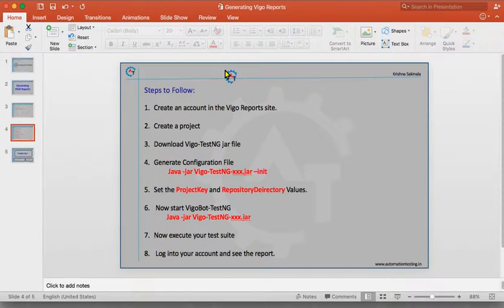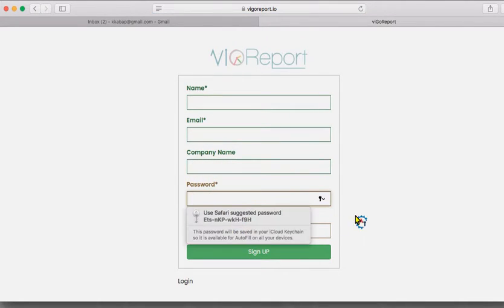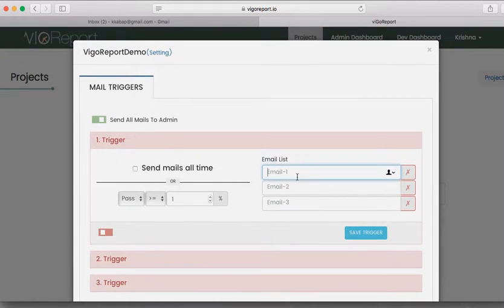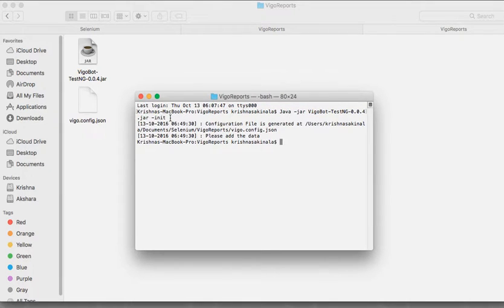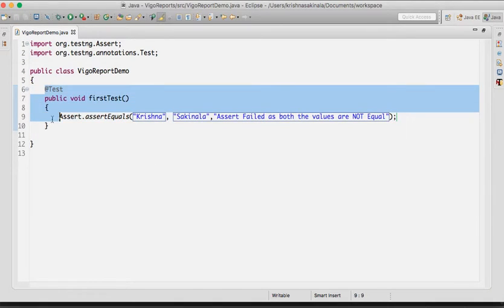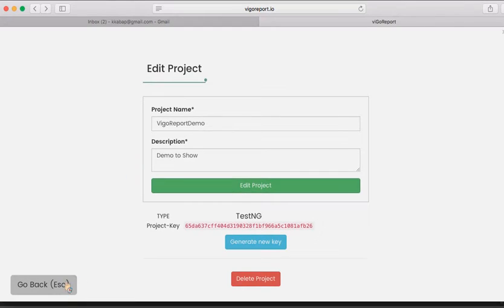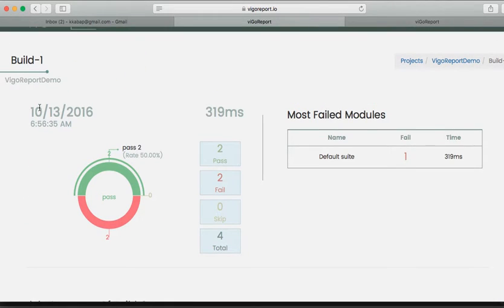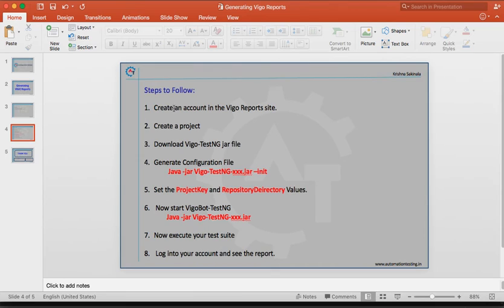Generating Vigo Reports in Selenium Webdriver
Please use the following link to install the Katalon Studio:

Generating Vigo Reports in Selenium Webdriver will discuss in detail about generating execution status  reports in selenium web driver.